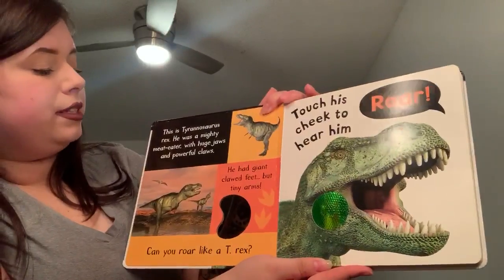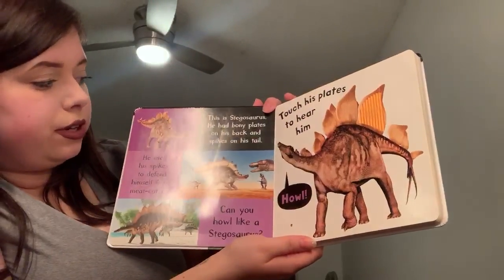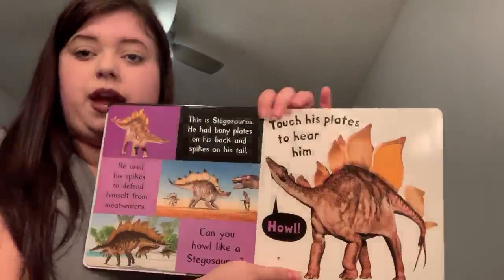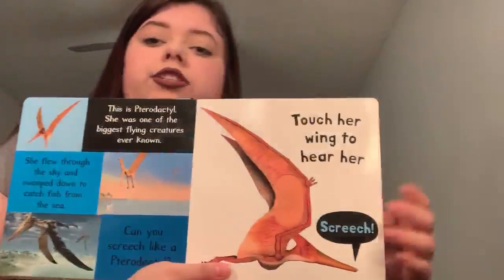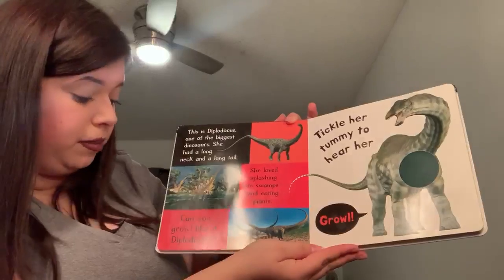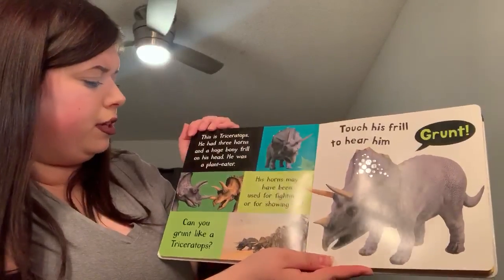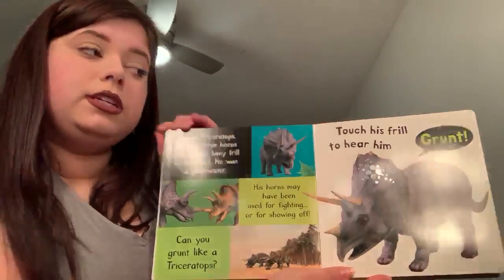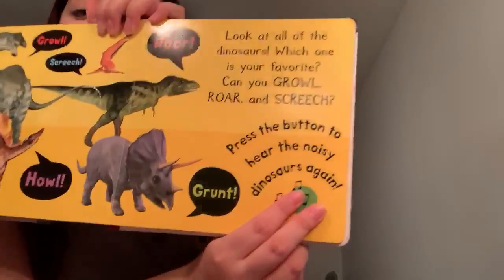Mrs. Shantel Reads Noisy Dinosaurs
Mrs. Shantel, infant & ones aide, at Building Kidz of Chandler reads "Noisy Dinosaurs"